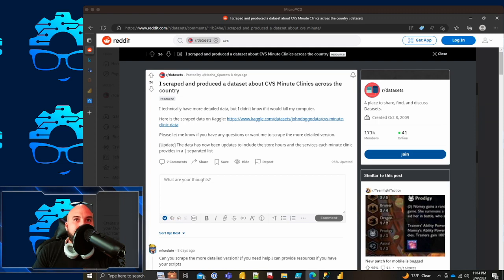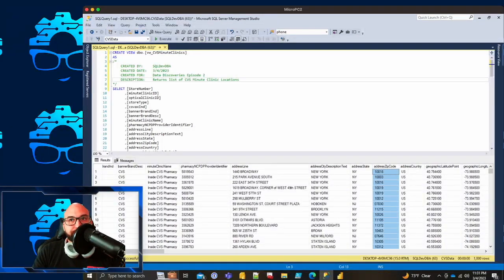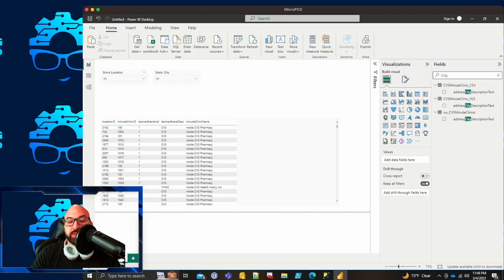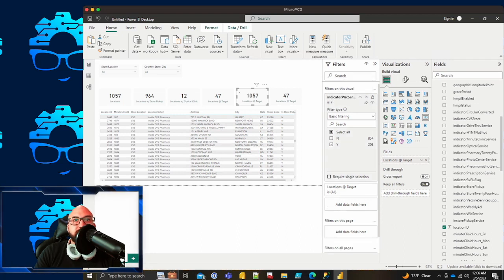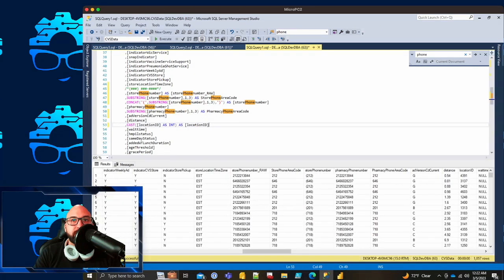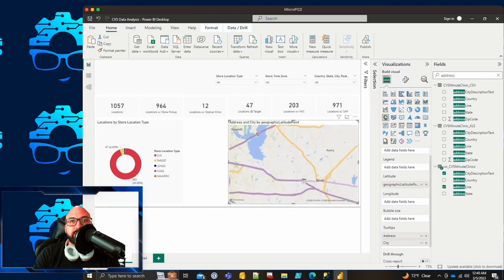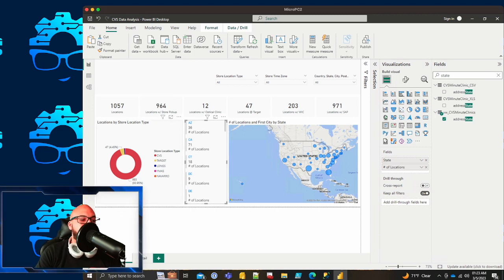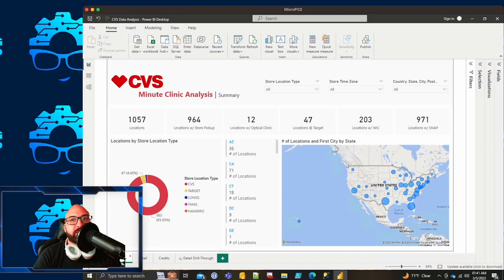Power BI & SQL Data Project | Analyzing CVS Minute Clinic Data (Step by Step)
New Microphone = Ham Radio Edition!
Follow along as I find a dataset containing CVS Minute Clinic data, import it into SQL Server using DBATools, and create a Power BI report.  This is a step-by-step how-to video on Data Ingestion, Analysis/Prep, and Power BI Reporting.

Post your suggestions for future videos here!

Chapters:

00:00:00 - Start
00:00:15 - Introduction
00:01:22 - Dataset Description
00:05:43 - About my SQL Server "hardware"
00:07:35 - Importing Dataset via DBATools
00:12:45 - Exploring the Data in SQL Server
00:15:43 - Creating SQL Server View
00:21:49 - Importing data into P(Excel)
00:24:04 - Importing Data (CSV)
00:25:00 - Importing Data (SQL Server)
00:26:49 - Power BI "Detail" Page w/ grid
00:30:44 - Creating a Slicer to filter data
00:39:15 - Creating "Card" visuals
01:02:00 - Data Manipulation via SQL Server - Phone numbers
01:14:21 - Data Manipulation Results in Power BI - Phone Numbers
01:20:30 - Power BI "Summary" Page w/ Maps
01:22:00 - Creating "Donut/Pie Chart" visual
01:25:08 - Creating "Map" visual with Latitude and Longitude
01:30:20 - Switching "Map" visual to use Country/State/Posta
01:34:45 - Struggling with keeping data in the U.S. map only
01:38:39 - Map visual problem solved! w/ explanation
01:43:15 - Adding a "multi-row card" visual to fill space
01:44:38 - Demonstrating Power BI Interactivity b/w visuals
01:46:03 - Fixing "(BLANK)" values in cards with COALESCE()
01:50:00 - Easily copying visuals from page to page
01:52:00 - Adding Logos/itle Banners, Credits Page
01:57:00 - Adding Drill-through page for more usefulness/interactivity
02:01:10 - Report Complete!
02:01:45 - Wrap up